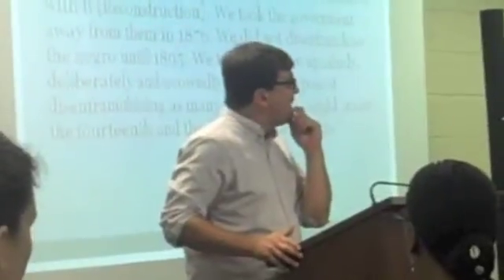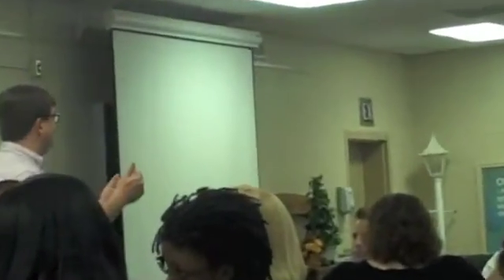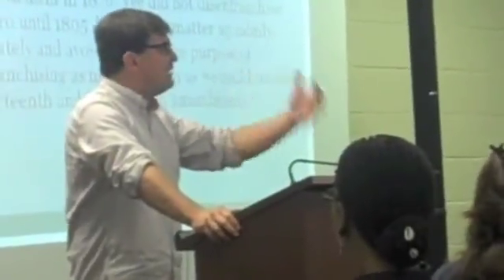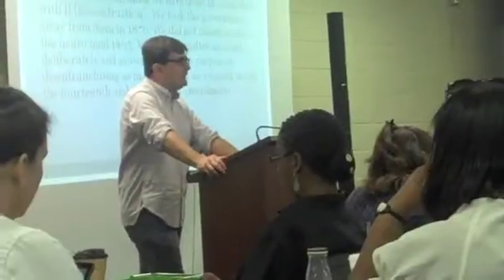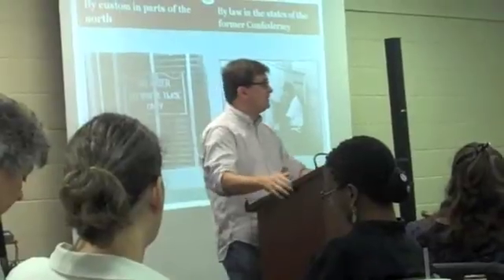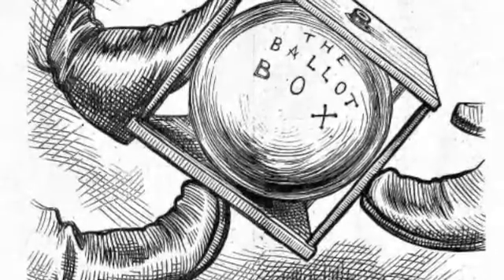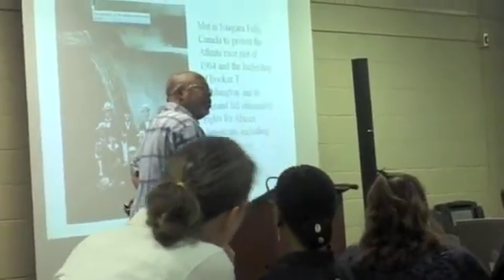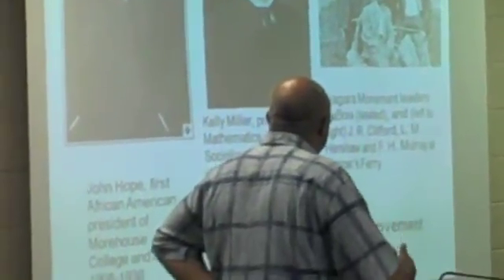HIP Project 2010 - Day Two Recap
The "Jim Crow" South